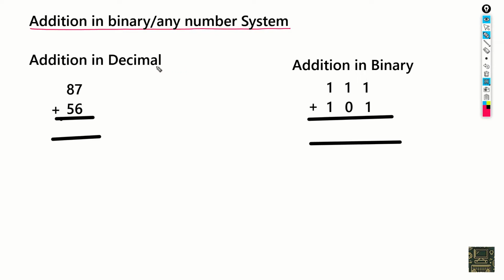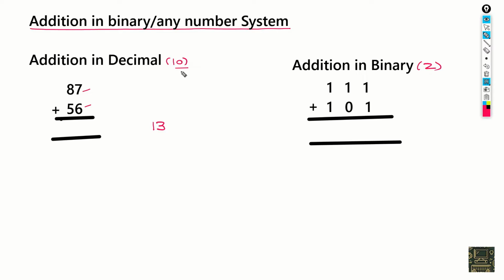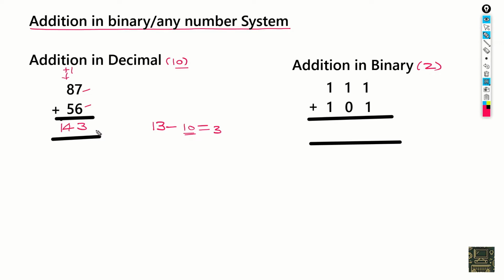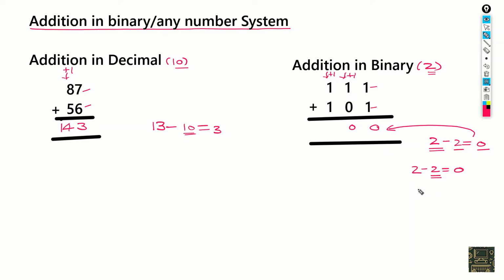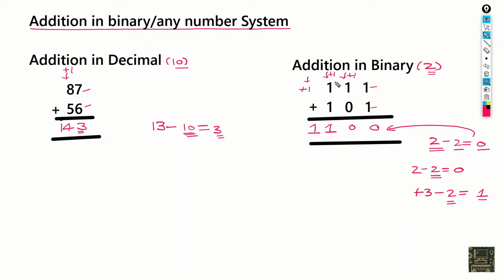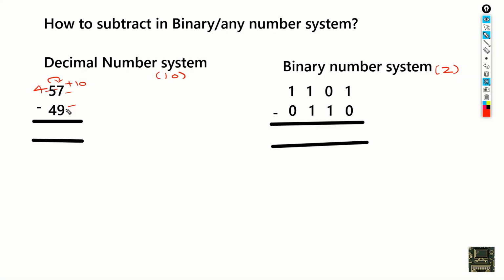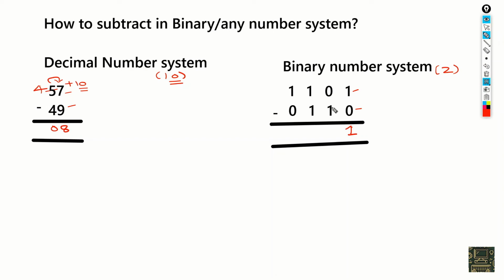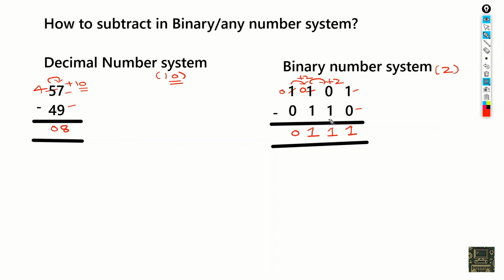Addition/subtraction in Binary/Any Number System (Many don't know this)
Learn how to add/subtract in any number system.